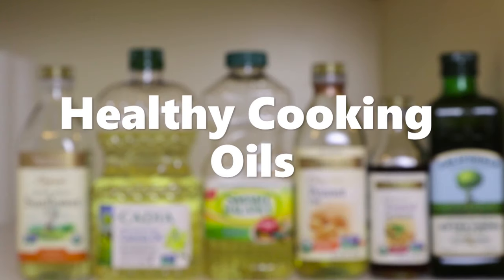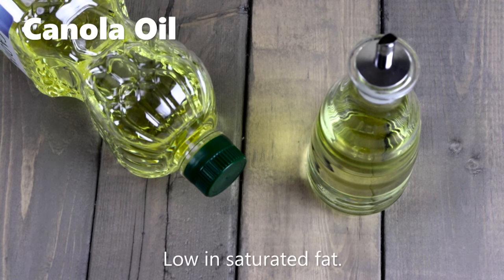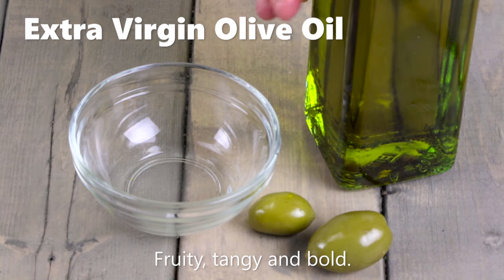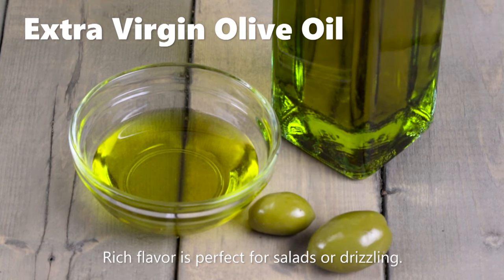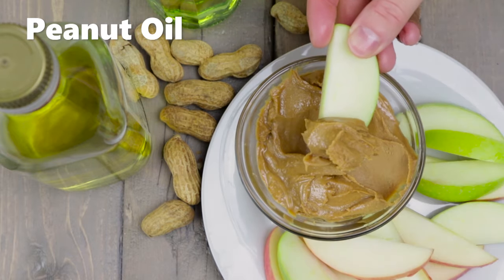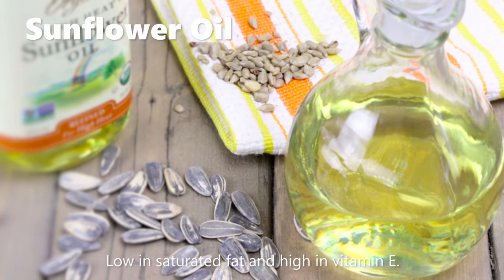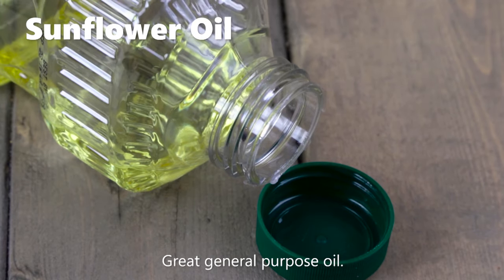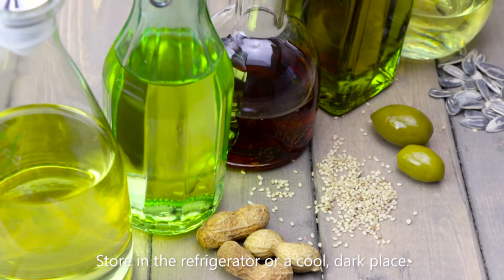Healthy Cooking Oils 101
Olive, Canola, sesame, oh my! So many oils so little time! Find basic uses for a variety of heart-healthy oils.